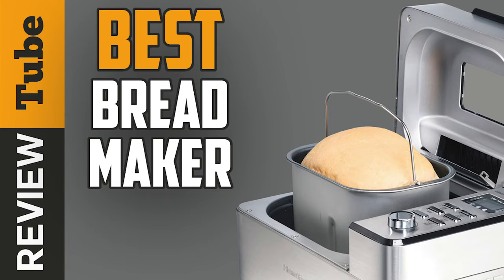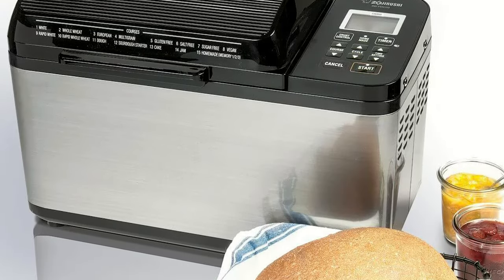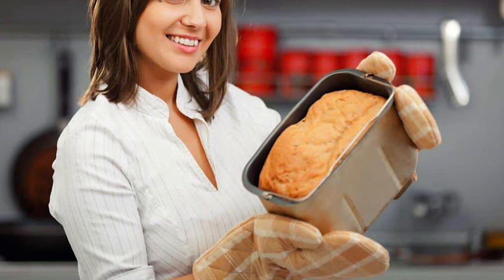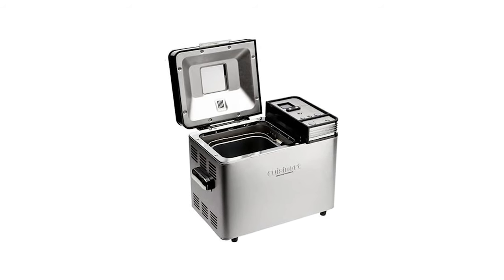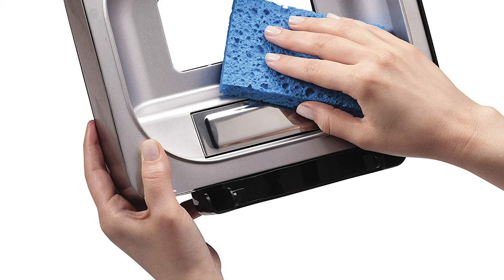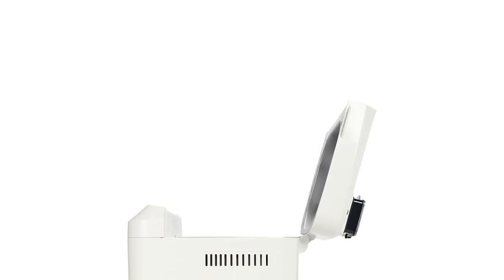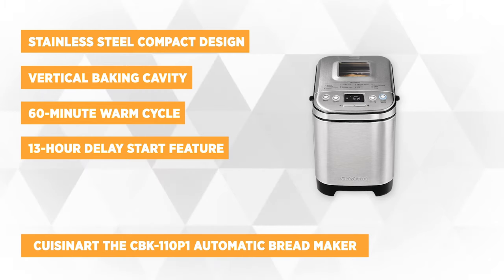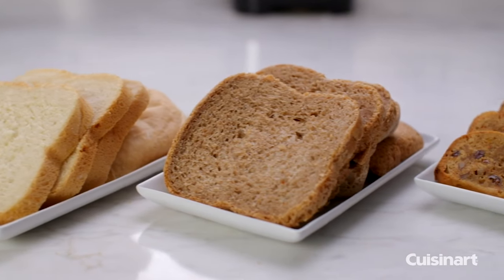✅ Bread Maker: Best Bread Maker Machine (Buying Guide)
Bread Maker: Our trained experts have spent days researching the best Bread Makers:
✅1. Zojirushi Home Bakery Virtuoso Plus Breadmaker
✅2. Cuisinart CBK-200 2-Lb Convection Bread Maker
✅3. Hamilton Beach Bread Maker

To save you both time and money, we’ve narrowed down to some of the best Bread Makers.
Check out an in-depth review of the best Bread Maker.

In this video, we make new research on the top best Bread Maker Machines.
This is the best Bread Maker Machine review.
Best time for buying your new Bread Maker.

Bread Maker
Best Bread Maker
Bread Maker Machine